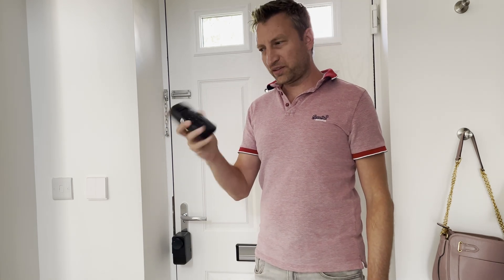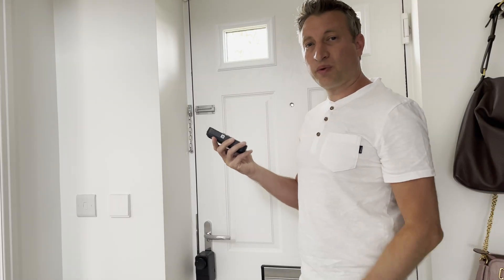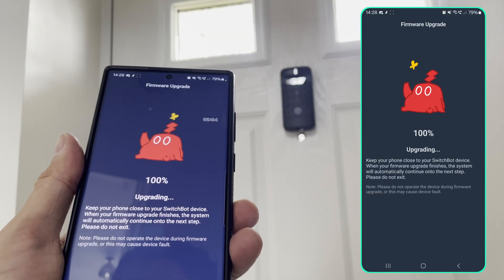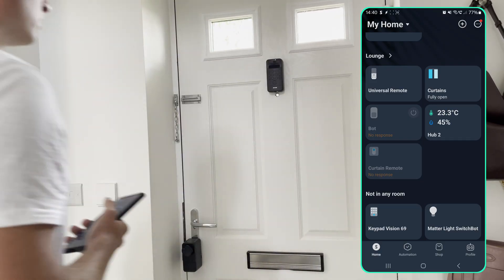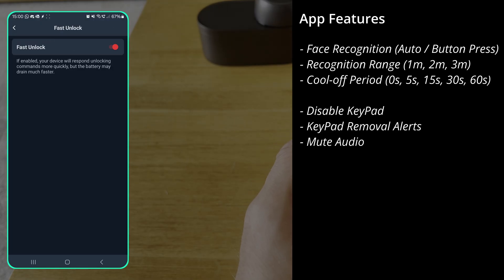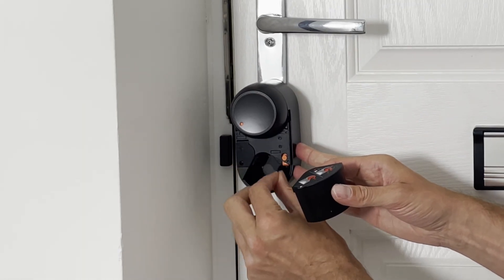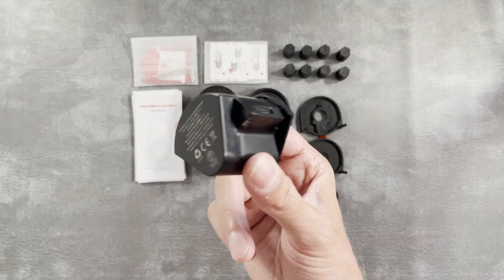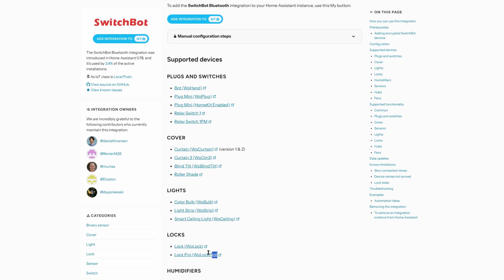Unlock your door WITH YOUR FACE! | SwitchBot Vision KeyPad & Lock Ultra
The SwitchBot Vision KeyPad allows you to unlock your front door with facial recognition! They have also released a new lock - the Lock Ultra, which is a successor to the SwitchBot Lock Pro.

I'll show some of the install process, features and them in action.

(Valid from May 22, 2025 to June 5, 2025)